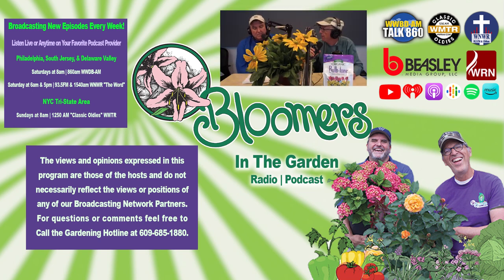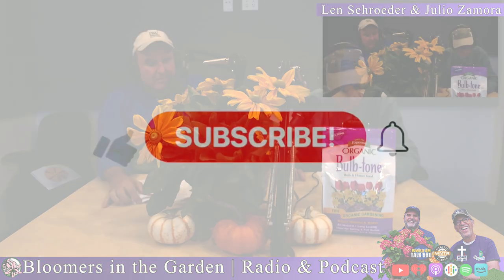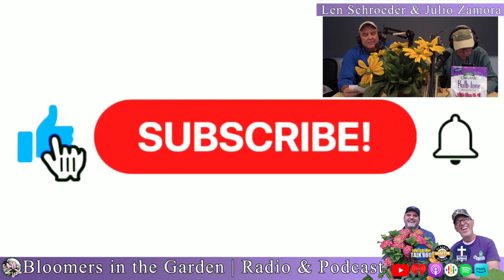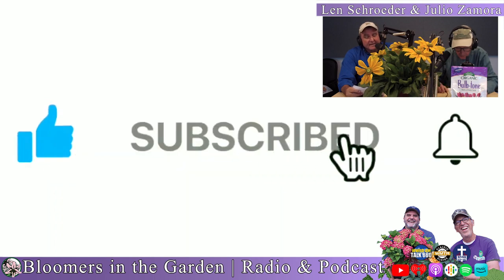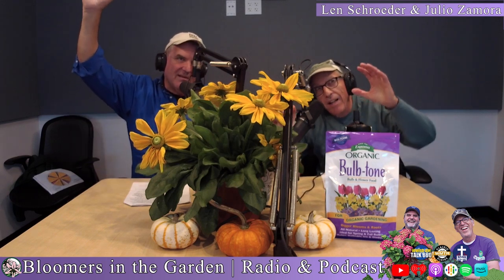Top Flowering Bulbs to Plant NOW for a Spring Explosion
The prep for Spring flowering bulbs starts now! In this Bloomers in the Garden segment, we'll share the must-plant bulbs to fill your garden with fragrance and color—think hyacinths, crocuses, and ornamental onions. Discover why planting now is critical for a stunning display in March and learn pro tips on spacing, depth, and even companion planting. Whether you’re sprucing up your front porch or adding charm near your trash cans, bulbs will brighten your yard and impress all your visitors. Don't wait—let's dig in and get those bulbs in the ground!